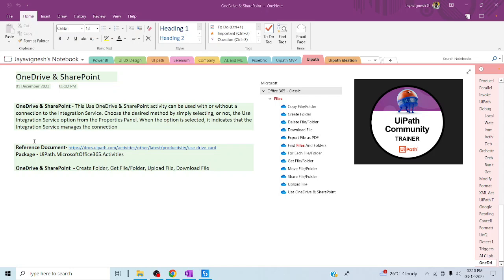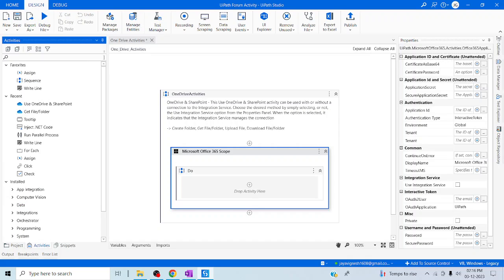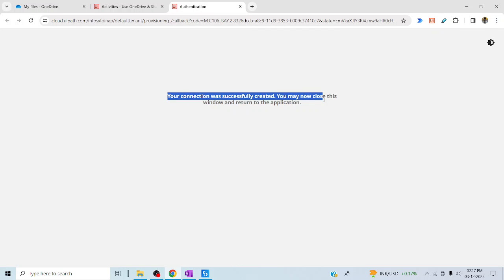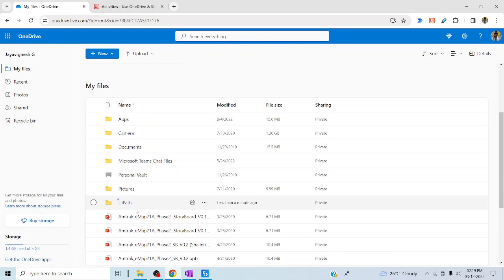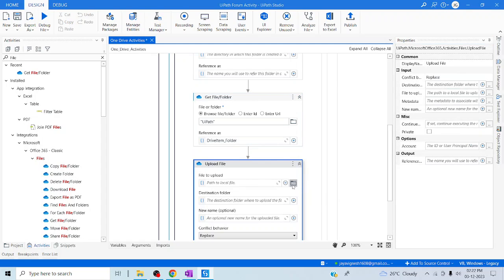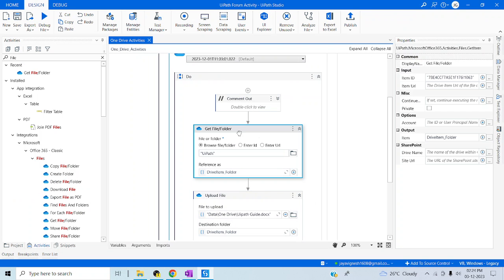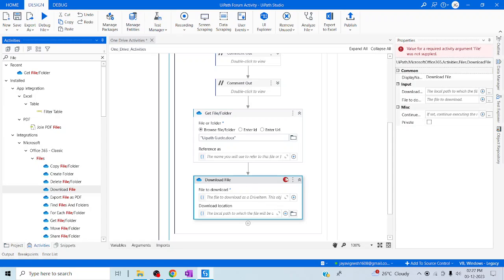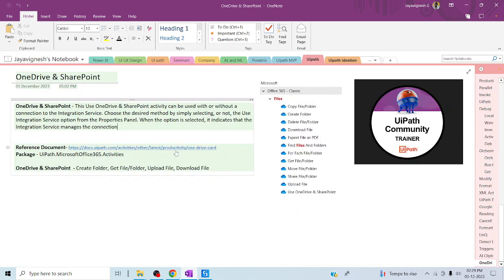UiPath Tutorial l OneDrive & SharePoint (Part-I)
OneDrive & SharePoint - This Use OneDrive & SharePoint activity can be used with or without a connection to the Integration Service. Choose the desired method by simply selecting, or not, the Use Integration Service option from the Properties Panel. When the option is selected, it indicates that the Integration Service manages the connection

Package - UiPath.MicrosoftOffice365.Activities

Happy Learning !!